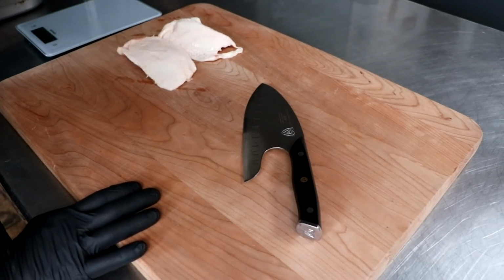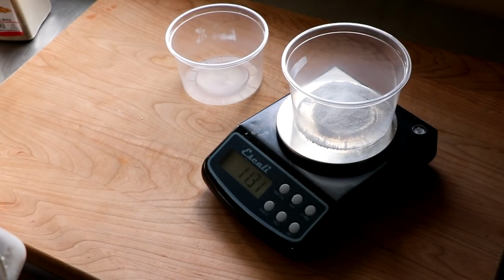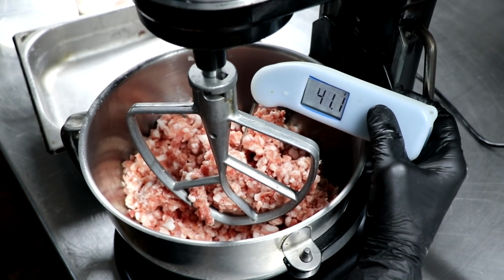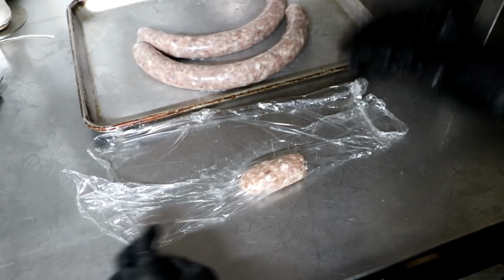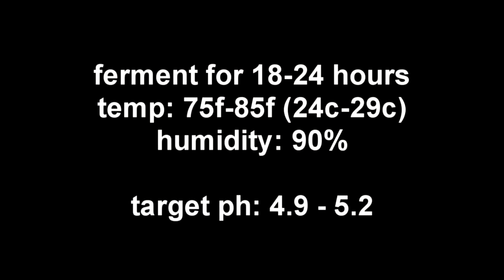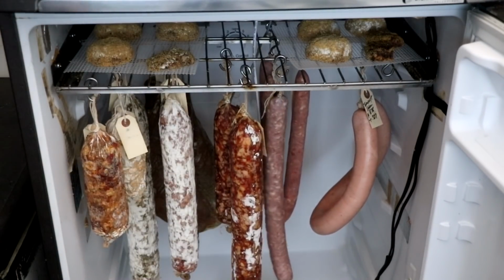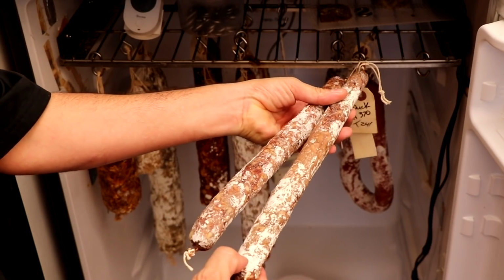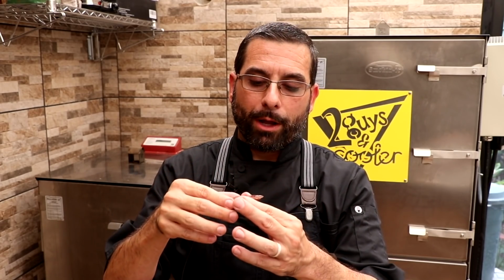Celebrate Sausage S02E14 - Duck Salami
Today we are making the Duck Salami.  You can find a recipe for this sausage (with adjustable quantities)

Have any suggestions for next years series be sure to leave them in the comment section below.

2. Use our amazon link to get to amazon to make your purchases

Here are a few more things we use in our projects:

Sharpening Lapping Plate for sharpening knives and plates
High End Accurate scale to .01g
Economical precision scale
Meat Slicer
Vitamix 750 Heritage Pro Model
Cool Mist Humidifier
InkBird Sous Vide
Commercial grade Sous Vide
Large chamber Vacuum Sealer
Hobart Edge Deli Slicer (high end)

Eric